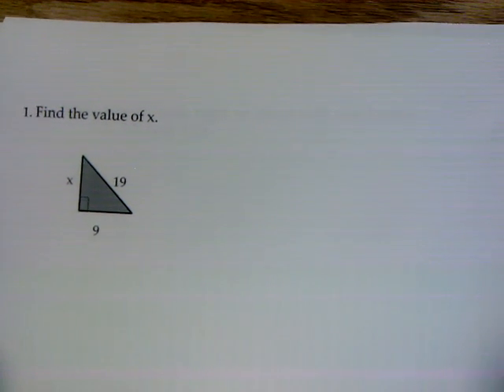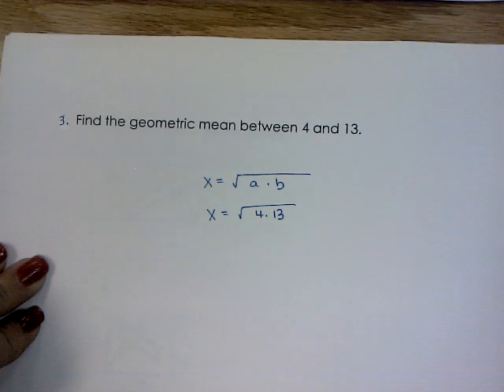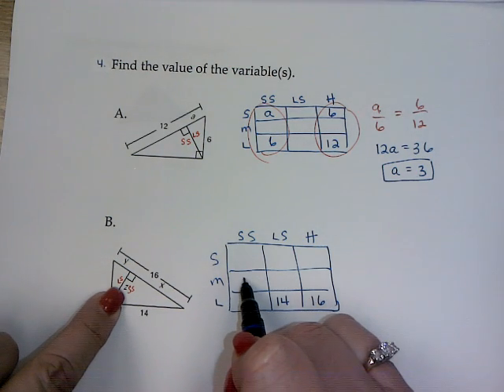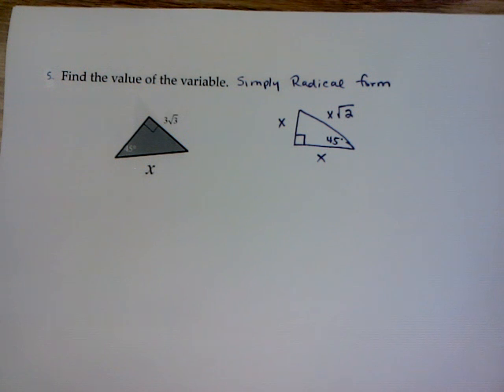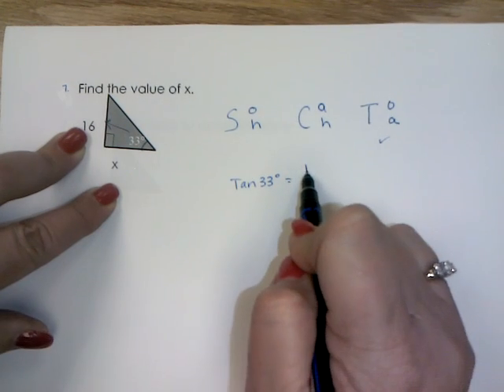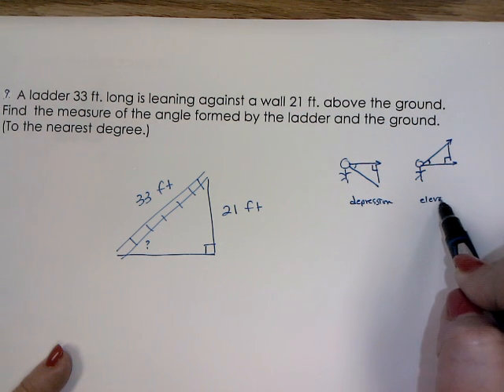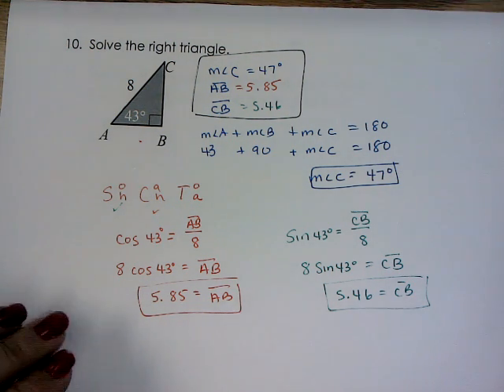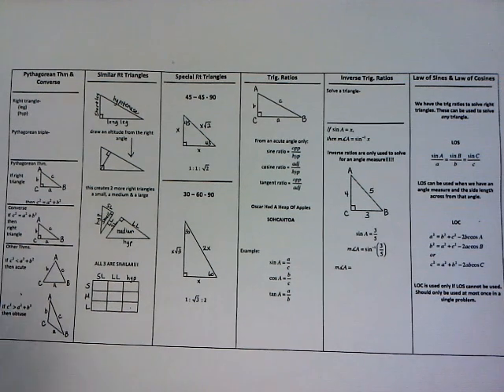Unit 7 Review: Right Triangles and Trigonometry